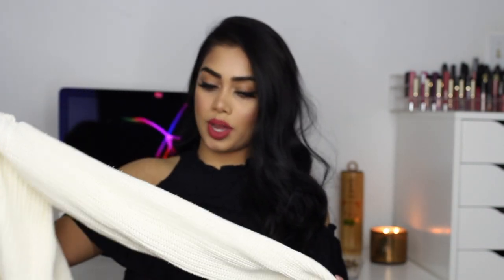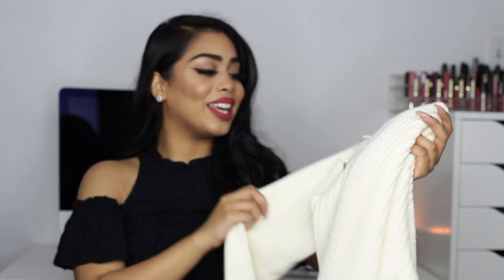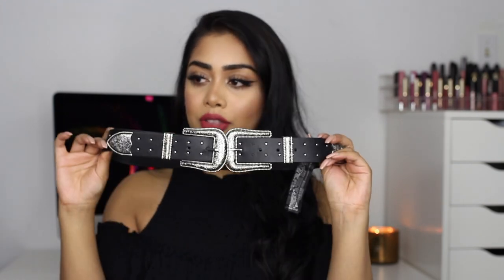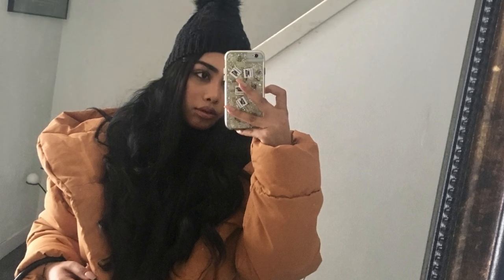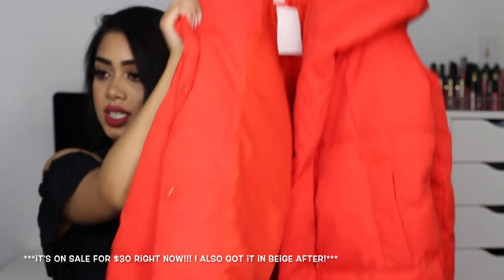FALL/WINTER TRY-ON CLOTHING HAUL | Naurana Shabnoor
BLACK DISTRESSED JEANS (BOUGHT IN STORE, NOT ONLINE) - SIMILAR

PUFFER JACKET GO INTO THE STORE IT’S ON SALE FOR $30!!

WINNERS:
ANNE KLIEN BELT (IN STORE ONLY)

ALDO:
SUNGLASSES (BOUGHT IN STORE AND NOT ONLINE) SIMILAR